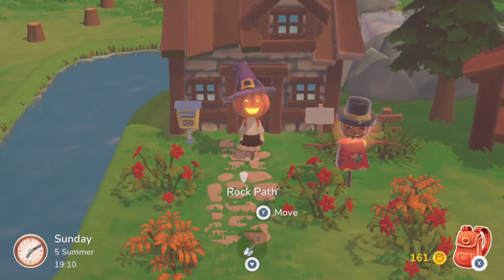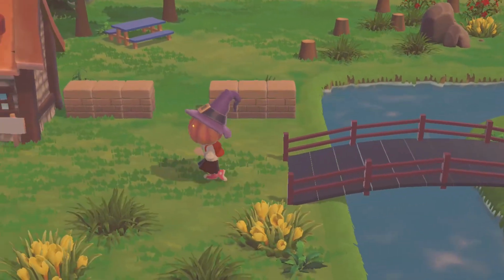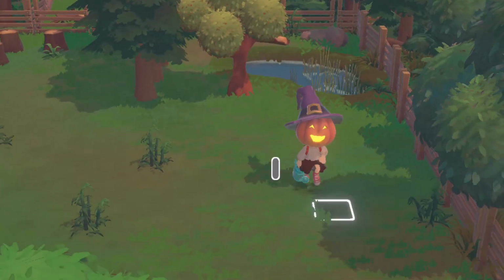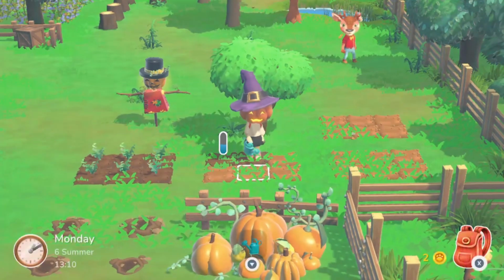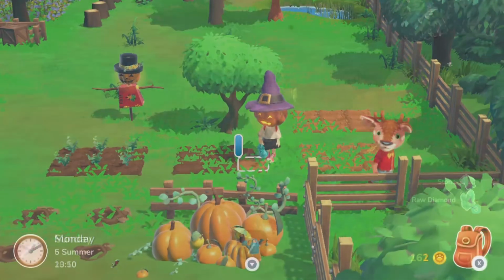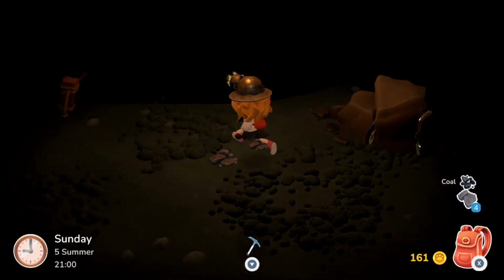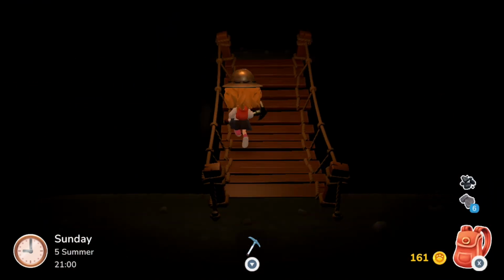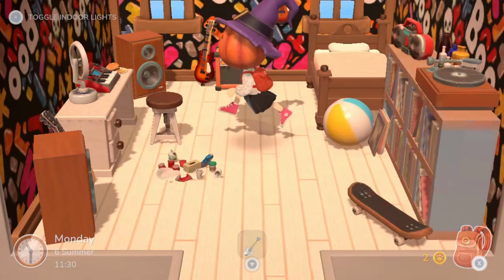REVIEW - Hokko Life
What is Hokko life? It does look pretty similar to that one other life sim with a town full of Anthropomorphic critters right?
I've had a go at it and will lay it all out for you here, how the game works and how I feel about it generally.